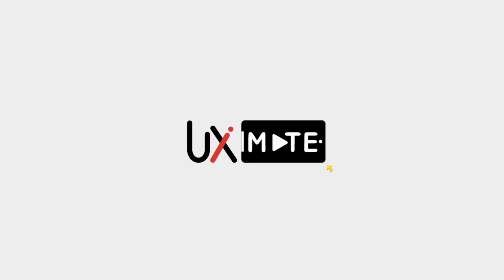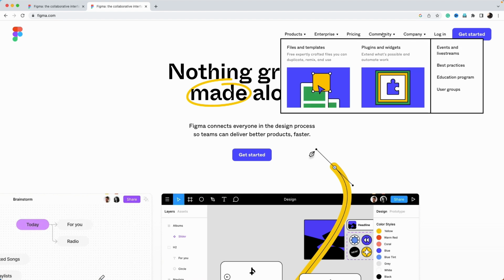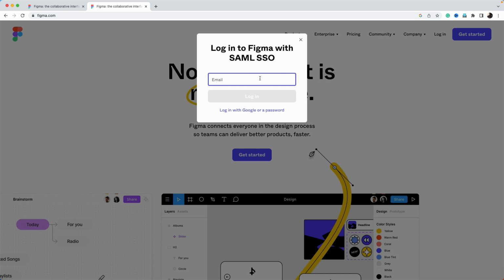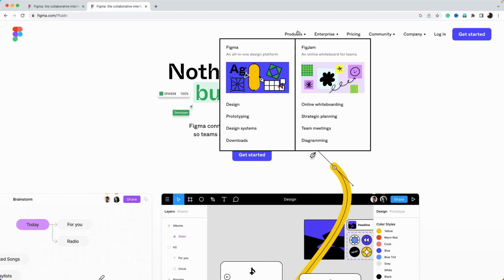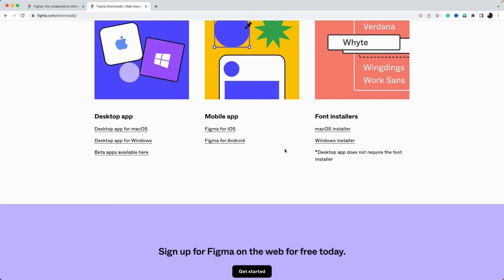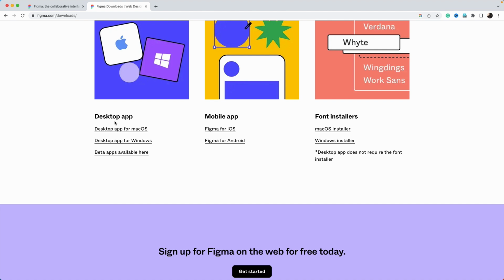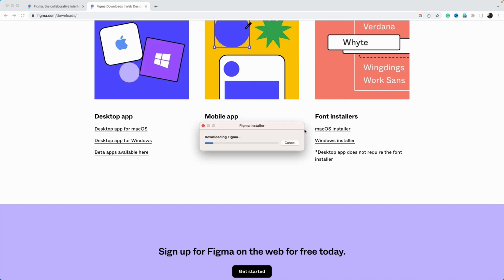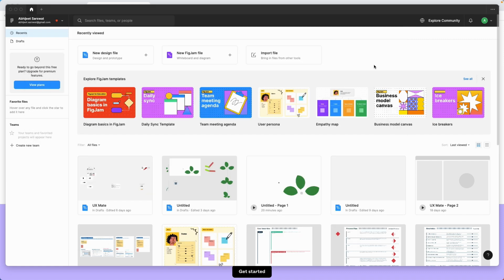How to Download Figma? Figma instalation Tutorial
How to Download Figma Free 2023 | Free Figma Download. & Install | Figma Download Tutorial

Hello Friends!

In this video we will learn how to download Figma for free. Figma is an open source design tool used to design and create  UI/UX design for websites, mobile applications, web applications and more.

We can create clickable prototypes in Figma, We can create.  Animations in Figma. Figma is recently acquired by Adobe, but Figma has free plan as well so we don't need Figma Crack. Figma can be used for free as individual designer.

00:00 Introduction to Figma
03:25 How to download Figma